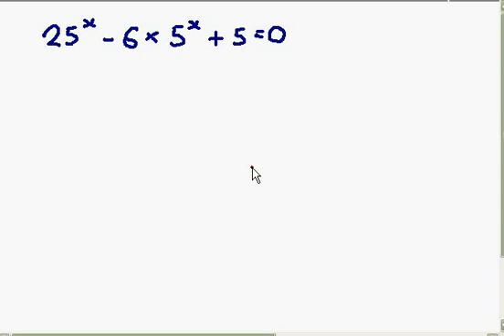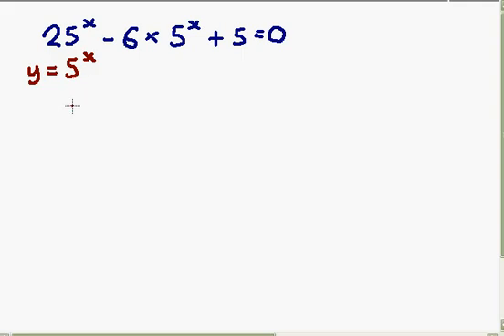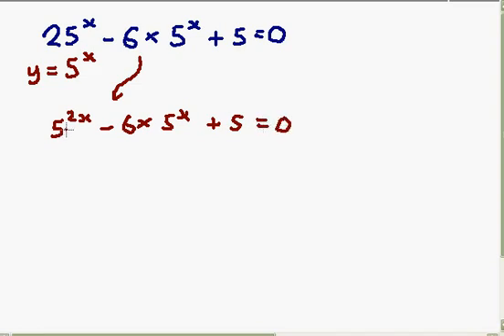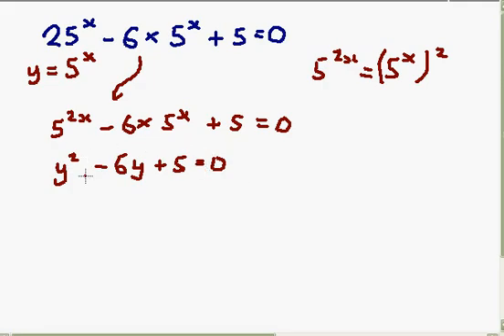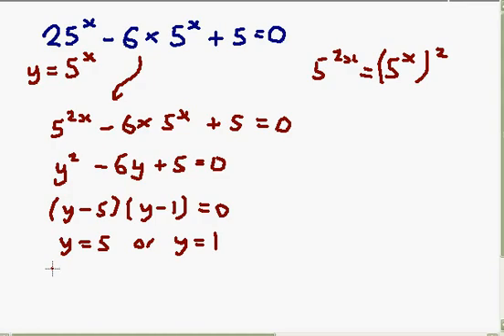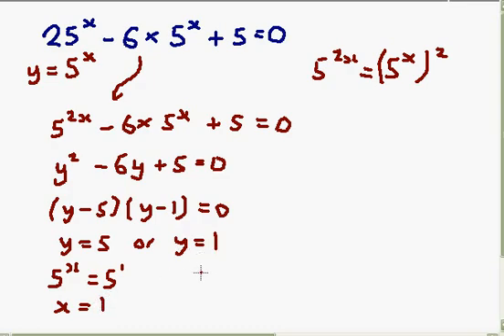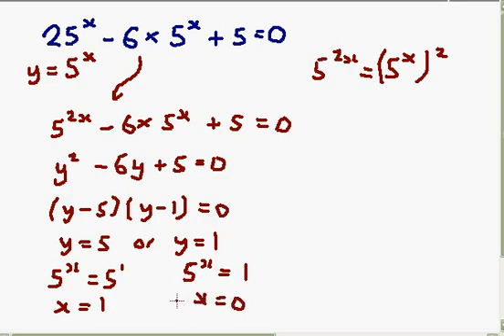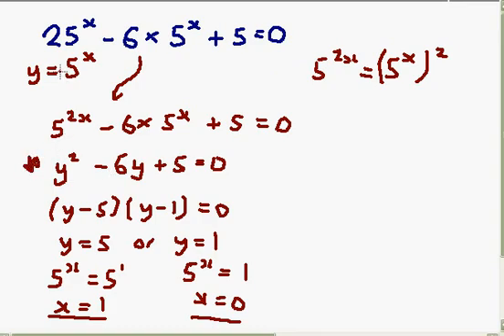C2 c01 4 Quadratic Equations with Indices